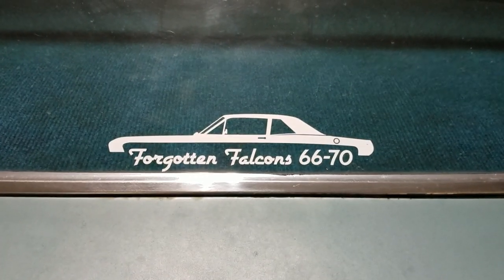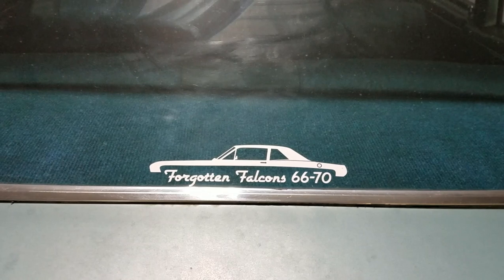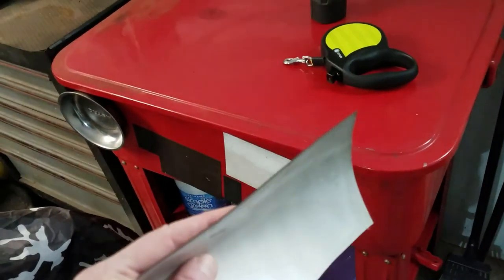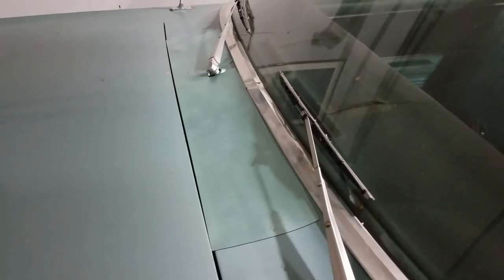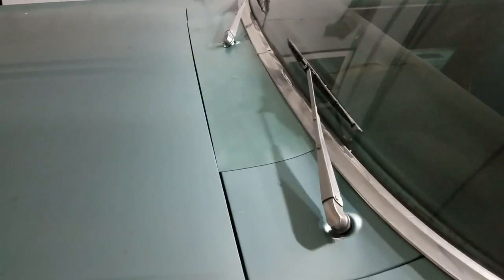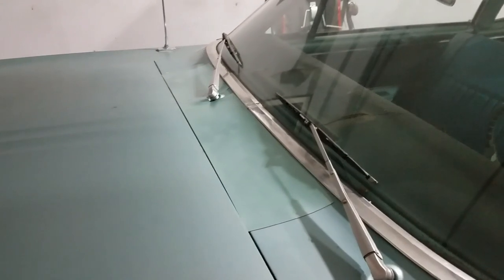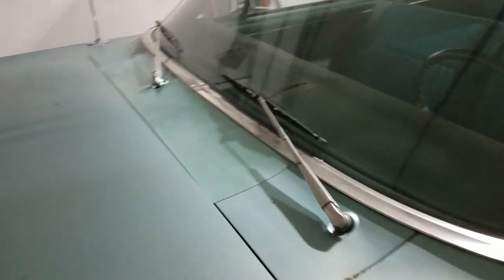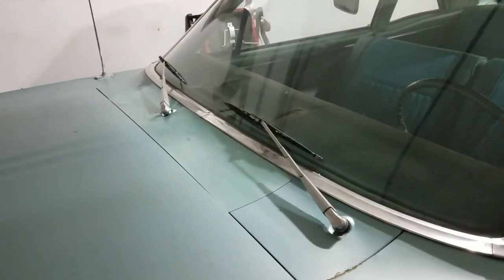Inexpensive DIY cowl cover for Ford Mustang, Falcon, Fairlane, Torino, etc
Simple and affordable solution to your rusty, leaky cowl. Use this instead of an ugly screw on plate.